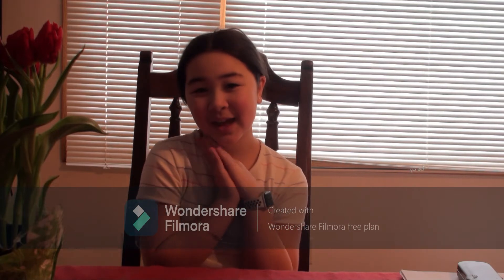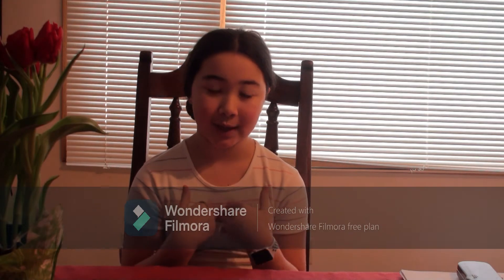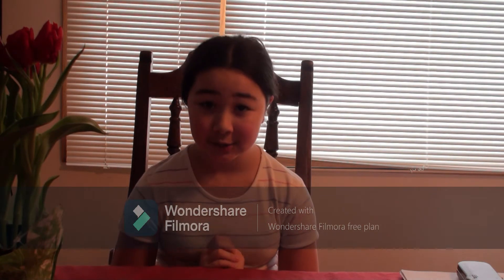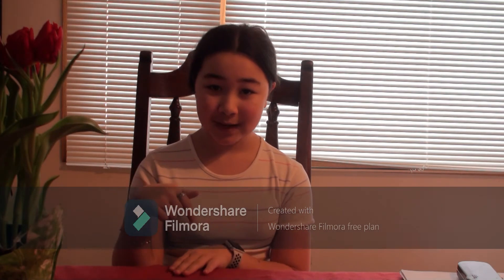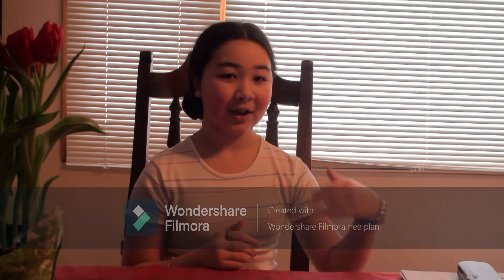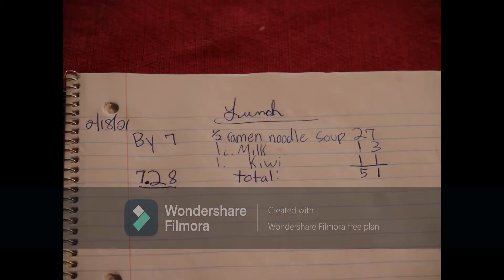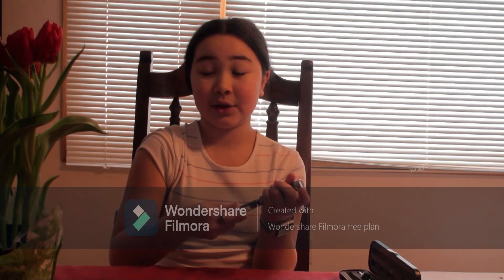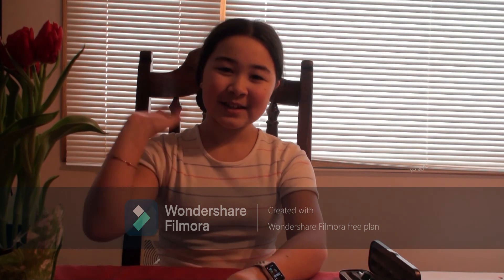how to do insulin shot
this is the link to find out how to do the lunch count but if it doesn't work then go to my videos and find it and thx for 30 subs it means so much you would not know. pls, help me get even higher in subs.